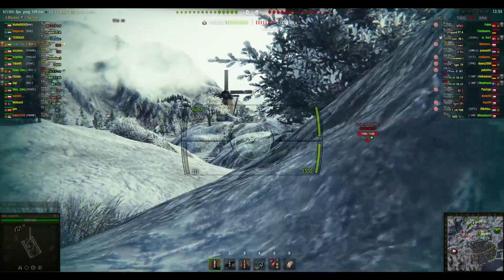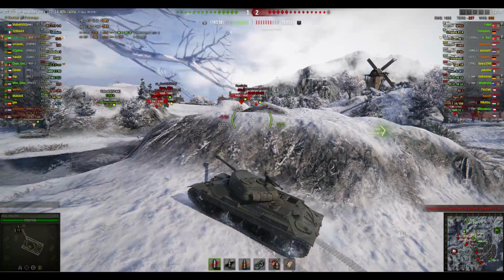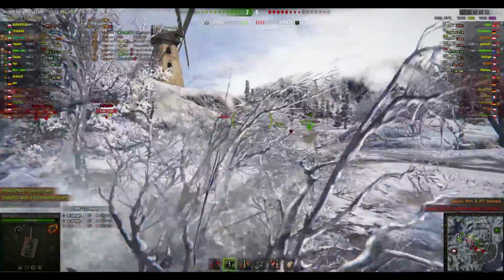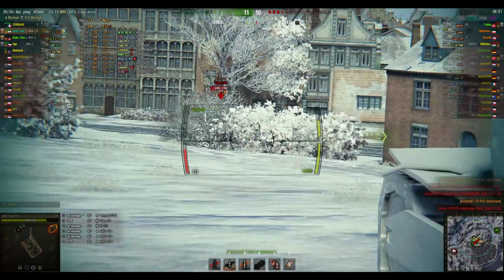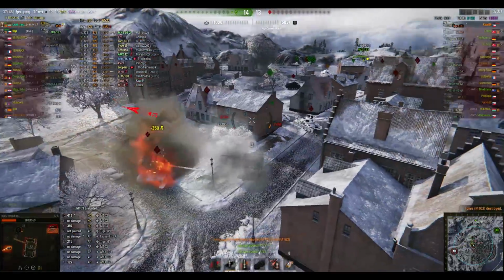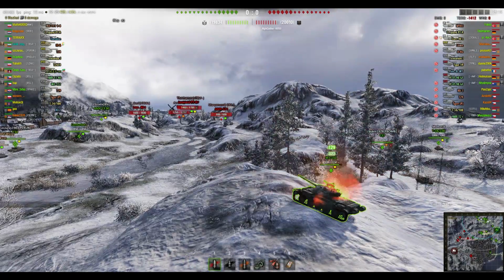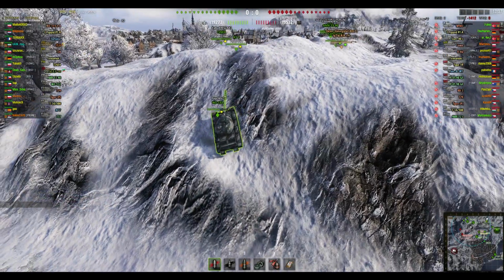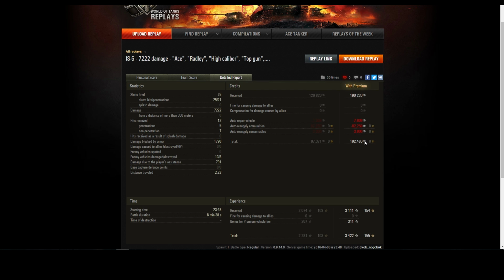IS-6 - The Money Maker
One of the best cash-cow's in the game, the Russian tier 8 heavy tank, the IS-6.